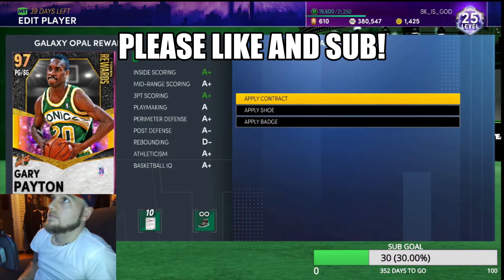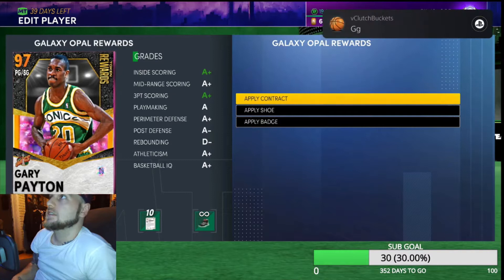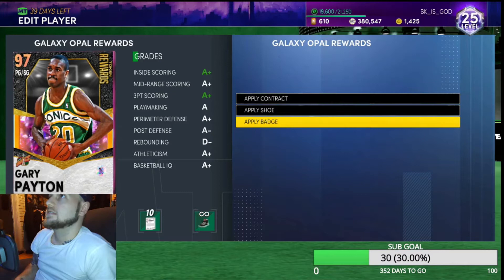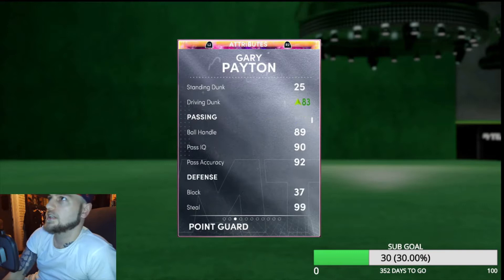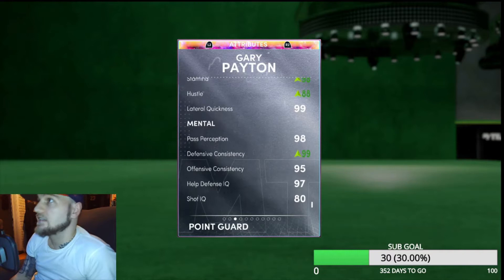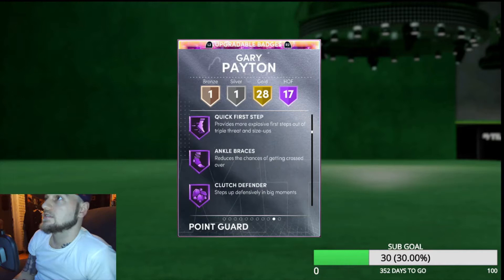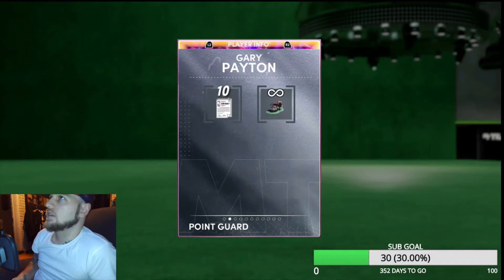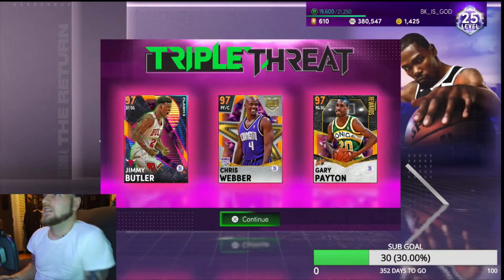Gary Payton gameplay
quick game play of the reward opal Gary Payton on TTO online and a look at some of his badges